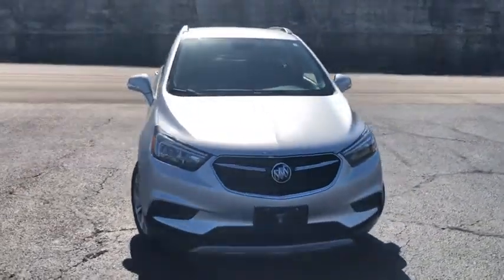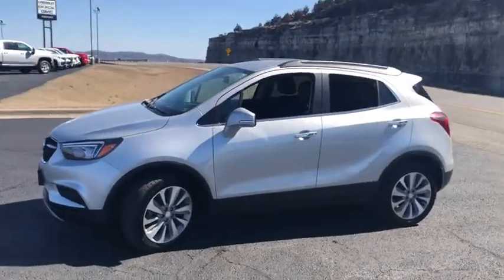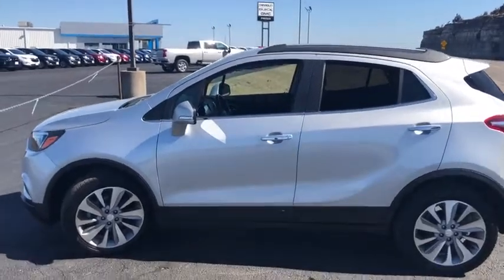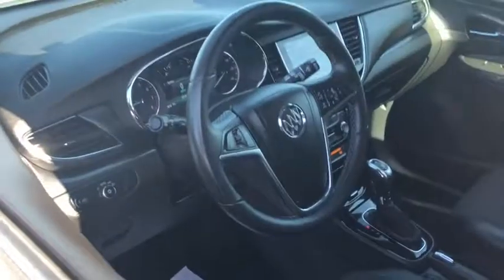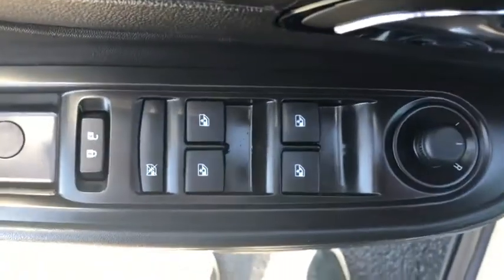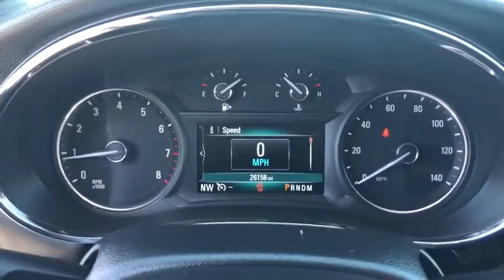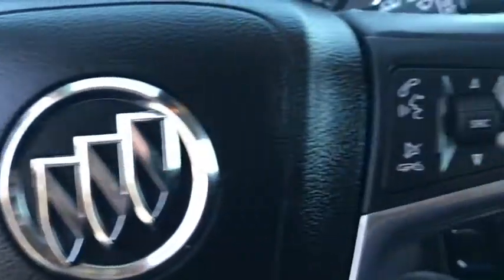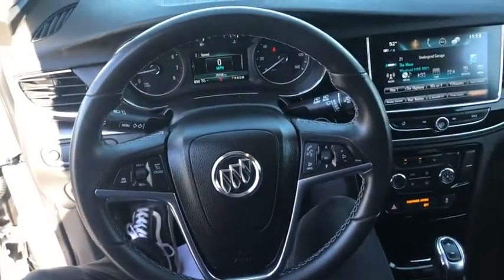2018 Buick Encore Branson, Forsythe, Ozark, Kimberling City, Harrison, MO 11310A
Quicksilver Metallic Used 2018 Buick Encore available in Branson, Missouri at Pinegar Chevy Buick GMC Branson. Servicing the Forsythe, Ozark, Kimberling City, Harrison, MO area.